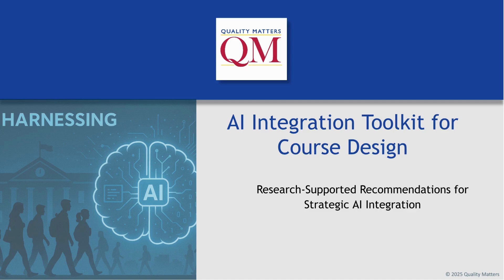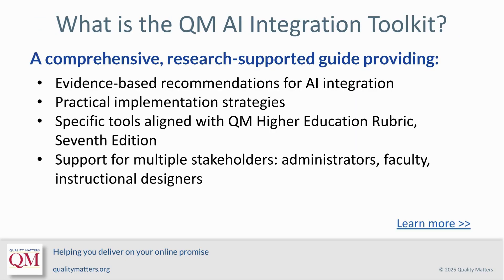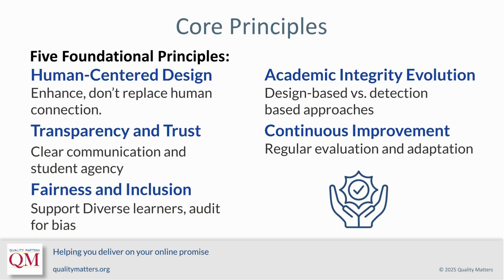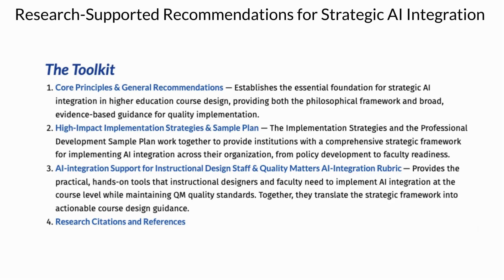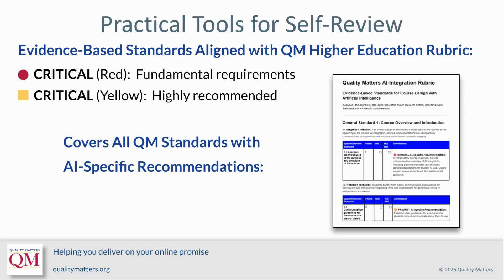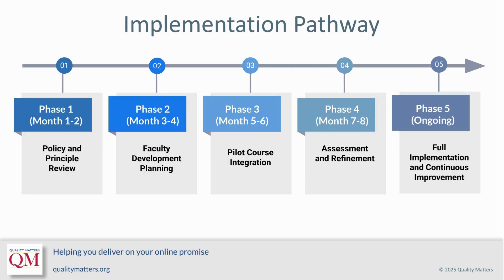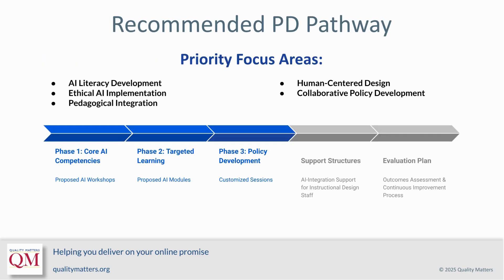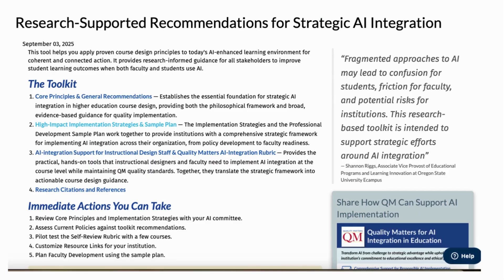Overview of QM’s AI Integration Toolkit for Course Design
Presented by Dr. Deb Adair, CEO of QM
This video provides an overview of a resource from Quality Matters that provides research-informed guidance for improving student learning outcomes when both higher ed faculty and students use AI.